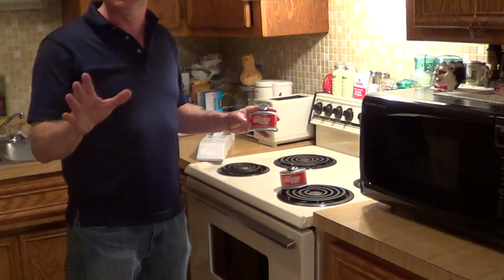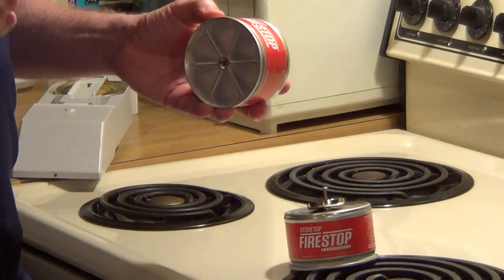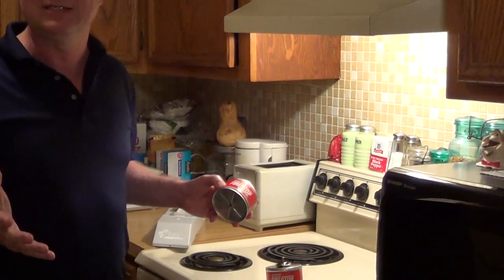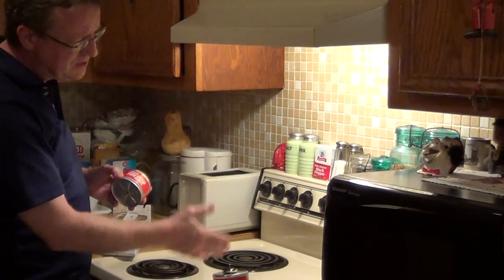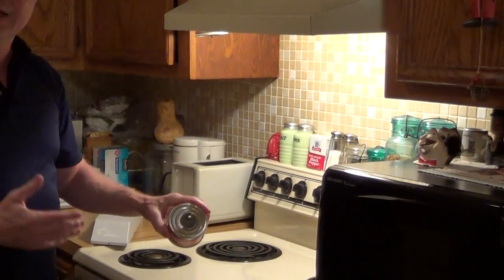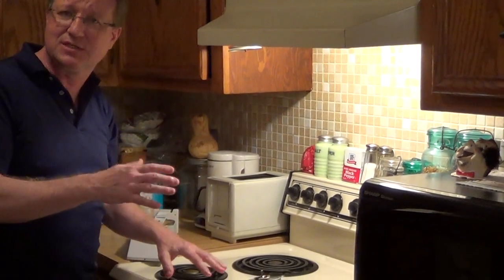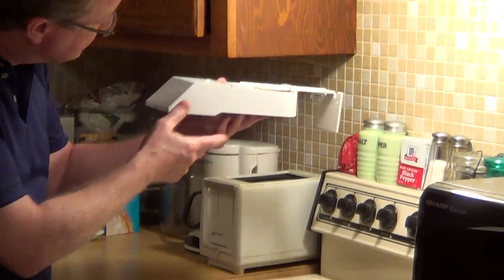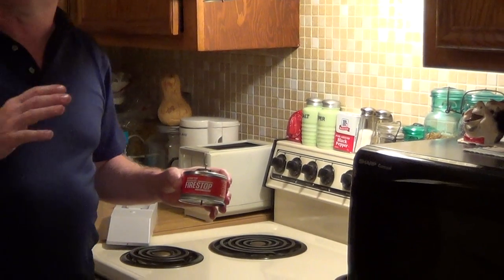Grease Fire - How to Extinguish a Grease Fire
A grease fire and cooking fires are the #1 cause of residential fires. There are over 100,000 fires a year in homes and over 60% are from cooking fires.

When cooking oil reaches a high temperature it will auto-ignite and create a large flame that can easily set kitchen cabinets on fire. In minutes, a cooking fire can be out of control.

A cooking fire suppressant that every home should have is the Stovetop Firestop extinguisher. This easy to install device is recommended by fire departments across the country. It is only activated by a large flame. When it is activated, it will extinguish a cooking fire before it has a chance to get out of control.

You can get this at your local hardware store and if they don't have it, they can order it for you. The company is Stovetop Firestop.

This is an excellent product that should be in every home. "To see this product in action, go